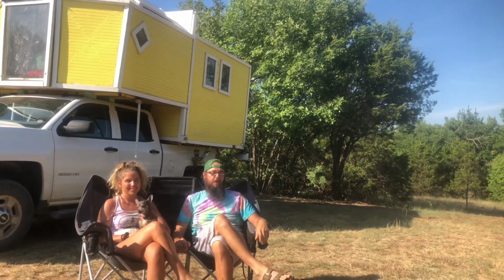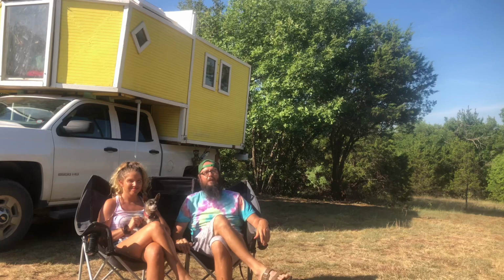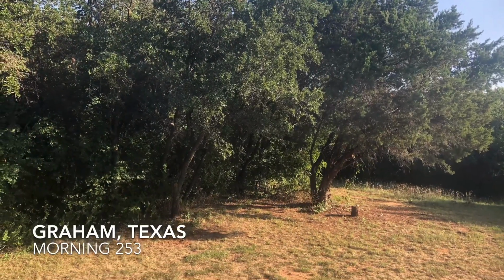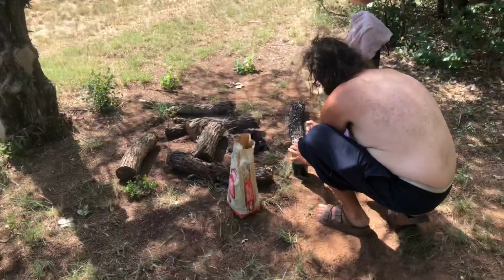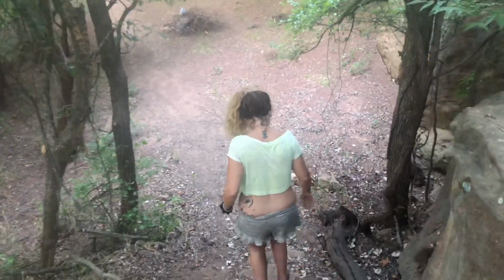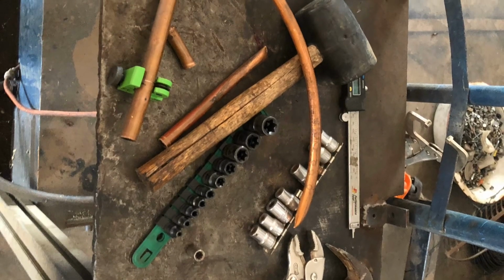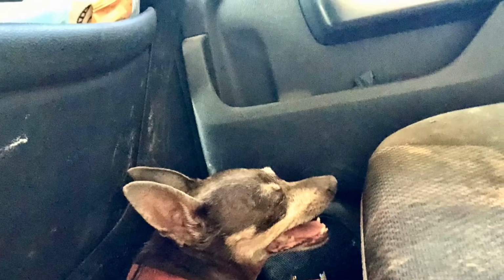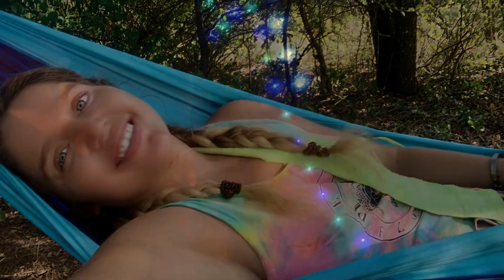Awesome Possum Van Works: DIY Build Center for Nomads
In our 37th week of full time travel, we hung out at Awesome Possum Van Works and Recreation, a custom shop and haven for nomads looking for a place to work on their rigs or even a place to a DIY build from scratch. We learned a lot, met some great people, and even made a little cash along the way.
The owner Phill has been interviewed before by Bob Wells, but what we show you here is first hand experience of staying at this little piece of paradise for a little over a week.